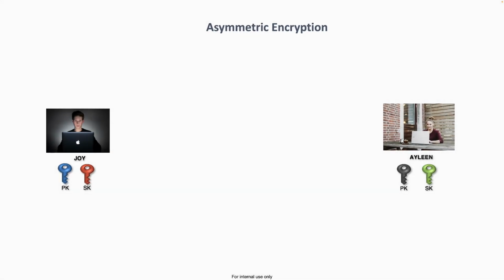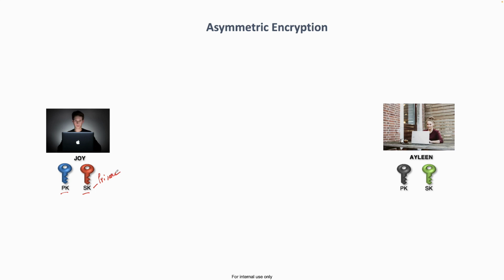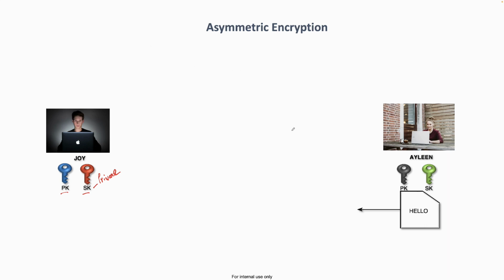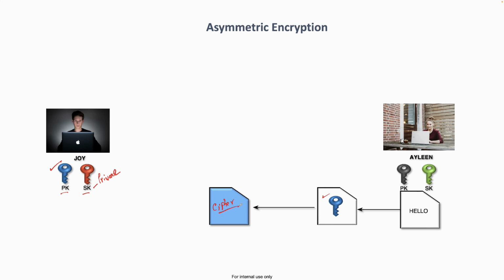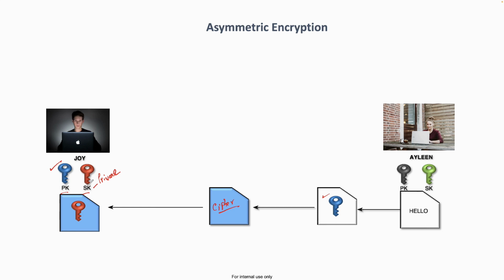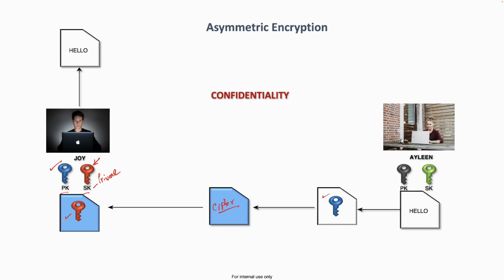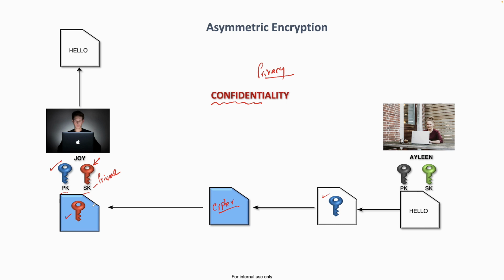Asymmetric Encryption with Example [In Simple Words]